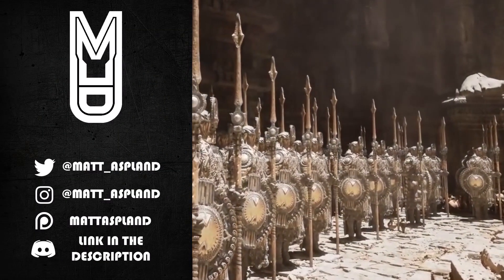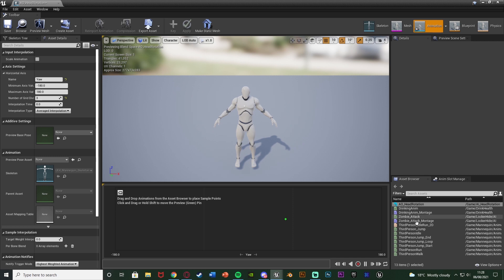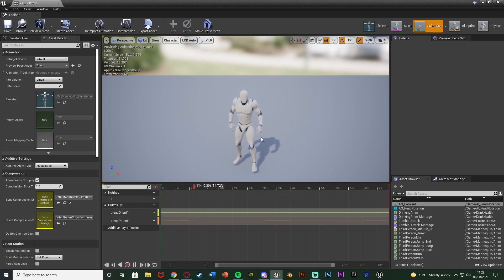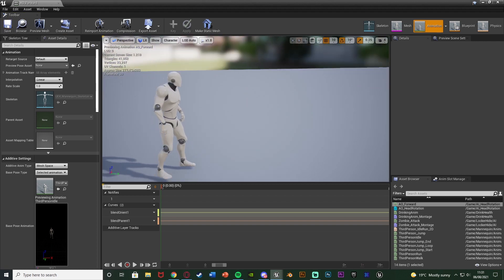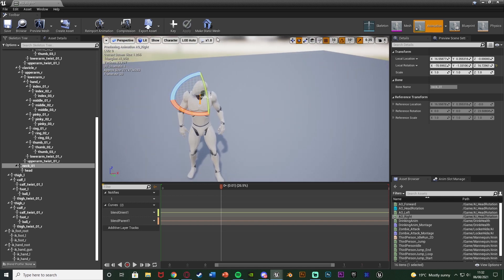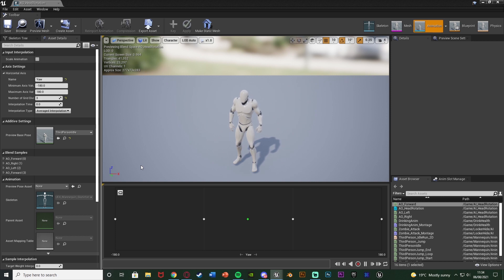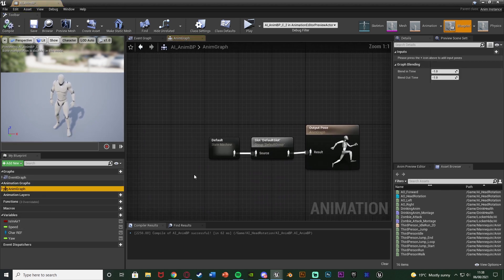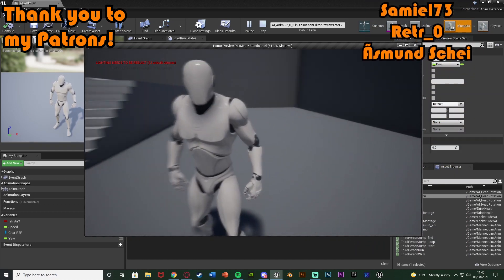How To Make The AI Head Follow The Player | Unreal Engine Tutorial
Hey guys, in today's video, I'm going to be showing you how to make the head of the AI character follow the player's movements. So only the head will smoothly rotate to follow where the player goes.

(Please read the above link, I have explained it all in there. The bug is that if the AI is facing a different direction, it won't work perfectly, this fixes that issue.)

00:00 - Intro
00:18 - Overview
00:56 - Tutorial
11:13 - Final Overview
11:48 - Outro